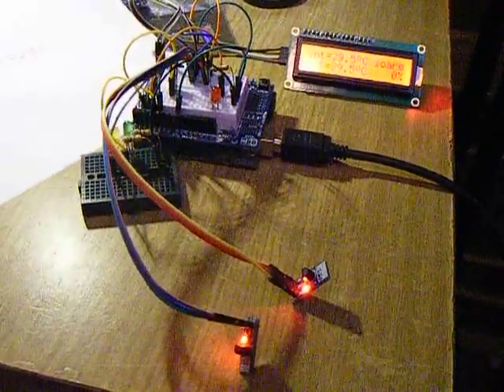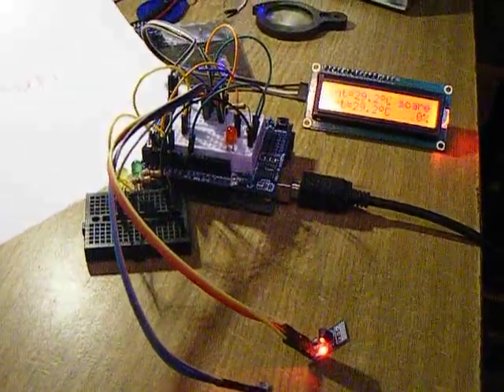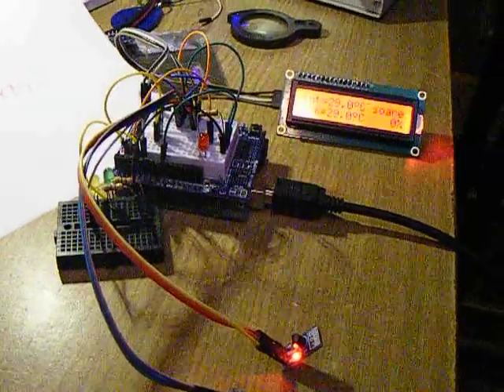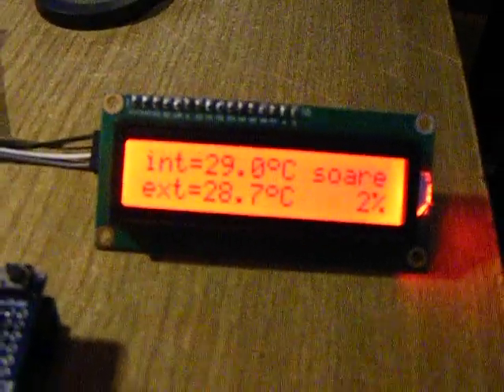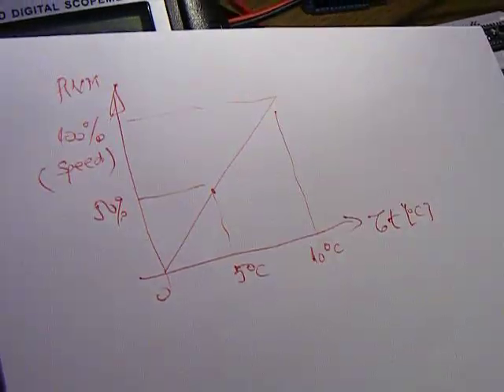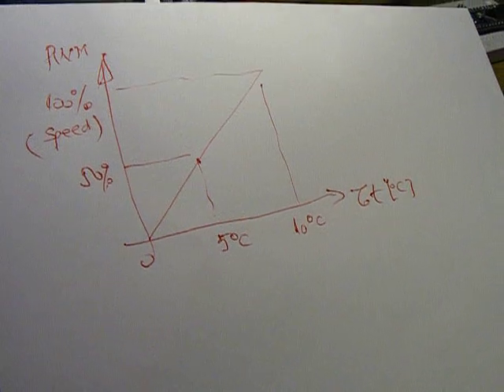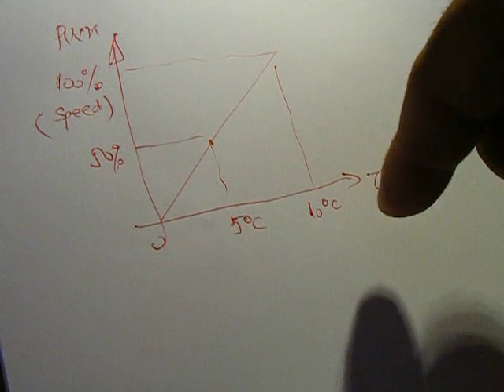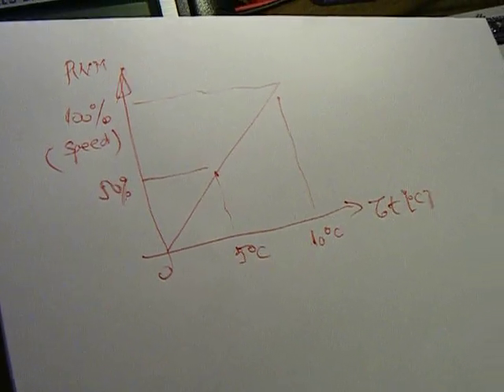temperature difference control speed fan (2)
at this momment, sketch is not disponible for everyone